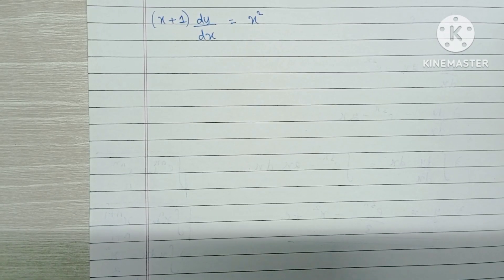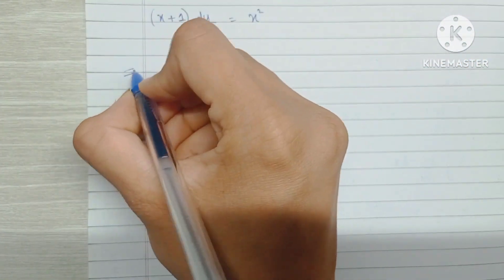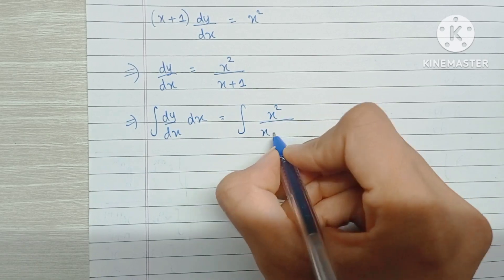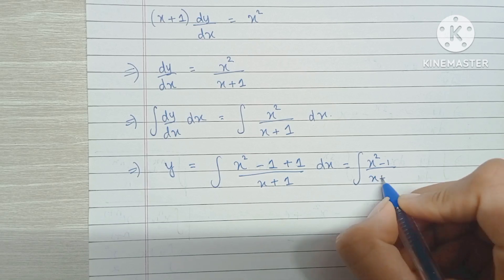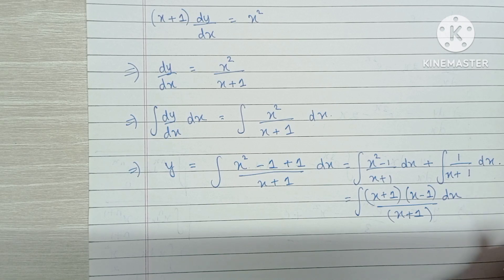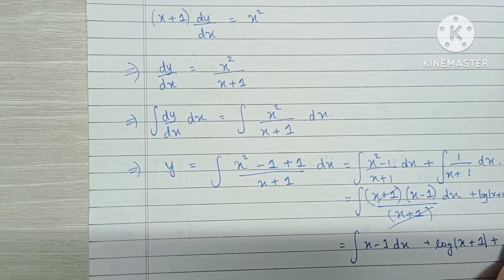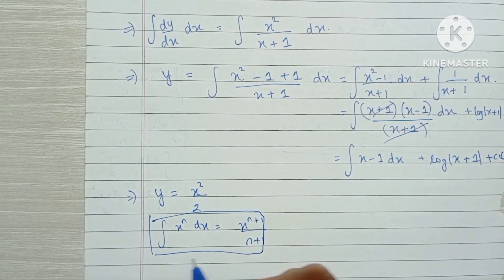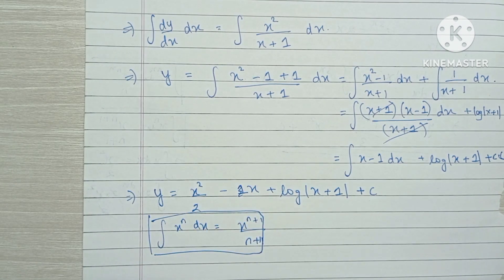Differential Equation: (x+1) dy/dx = x^2